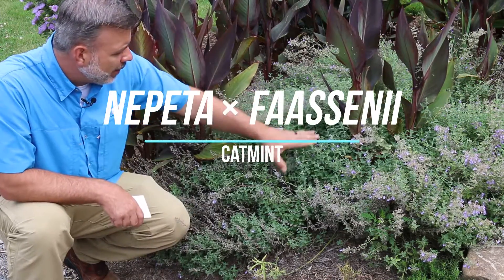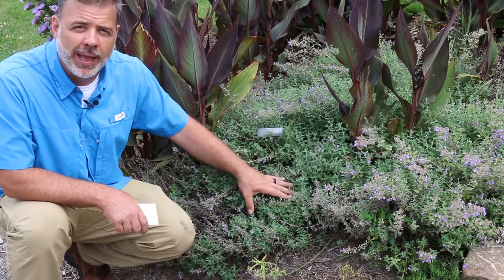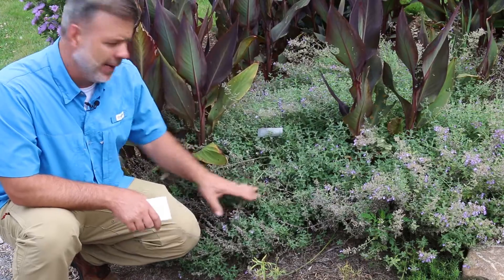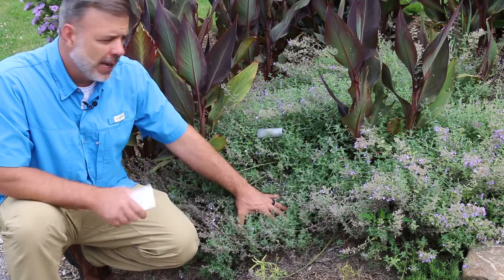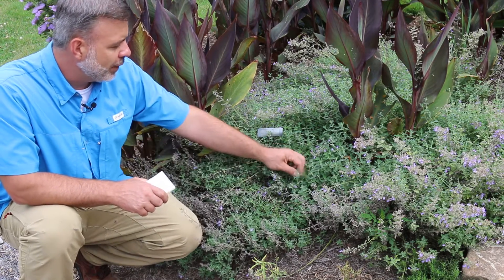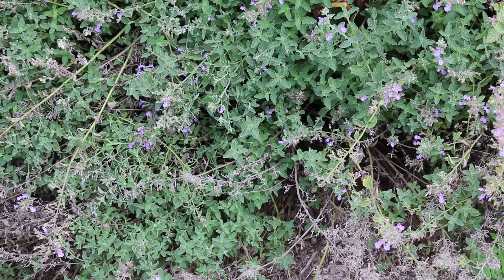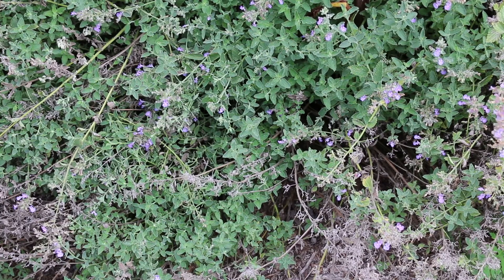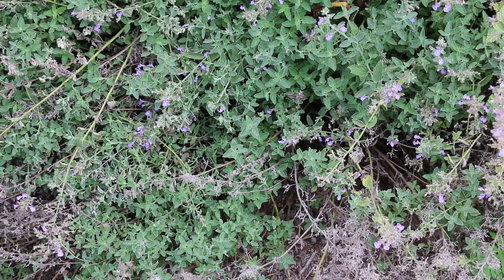Catmint (Nepeta × faassenii) - Plant Identification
Common name: Catmint
Scientific name: Nepeta × faassenii